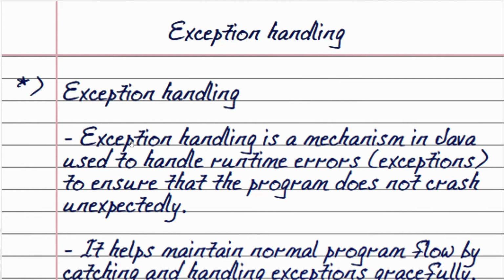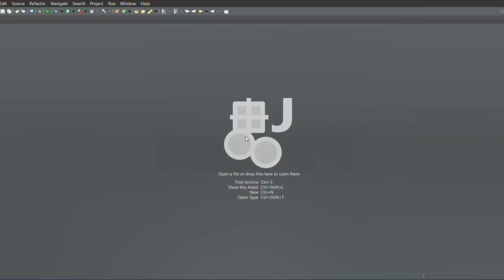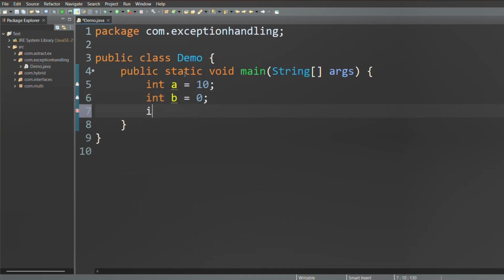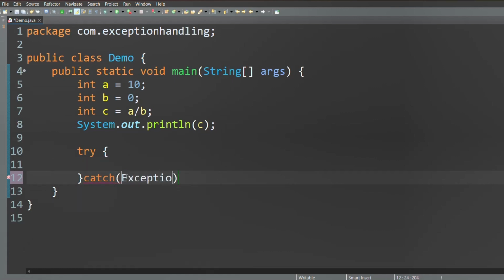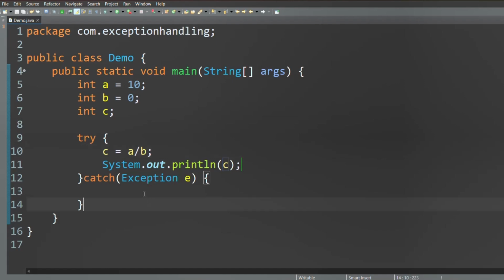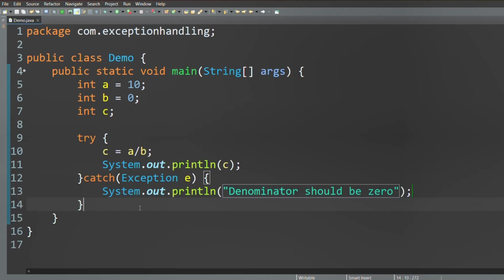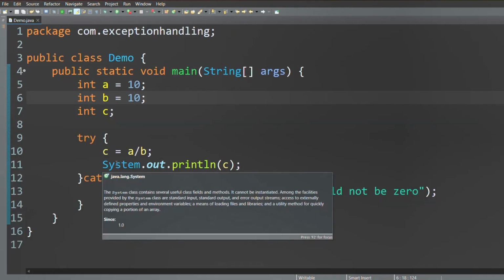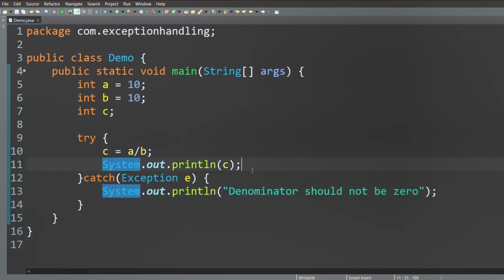Exception Handling in Java With Example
In this video, we’ll dive deep into Exception Handling in Java, one of the most crucial concepts for writing robust and error-free code. Whether you're a beginner or looking to brush up your skills, this tutorial will help you understand:

✅ What are Exceptions in Java?

📌 Why Exception Handling?
Handling errors gracefully is key to building reliable applications. Learn how to prevent crashes and debug like a pro!

Got questions or suggestions? Drop them in the comments below—I'd love to help!